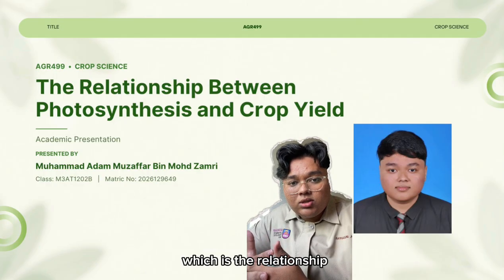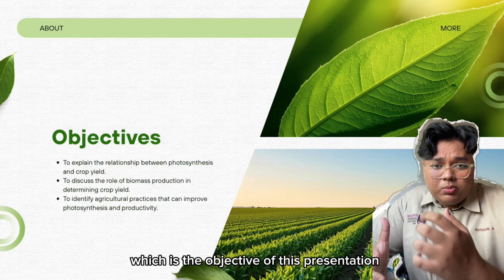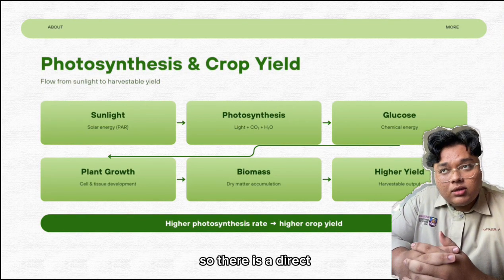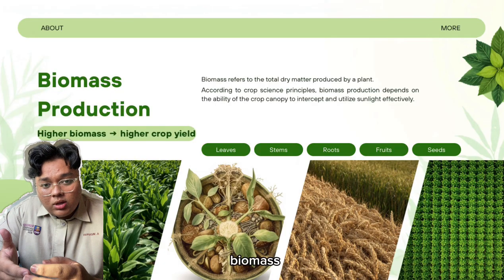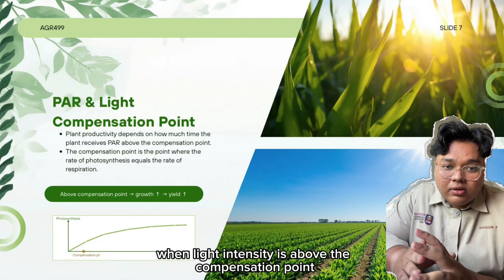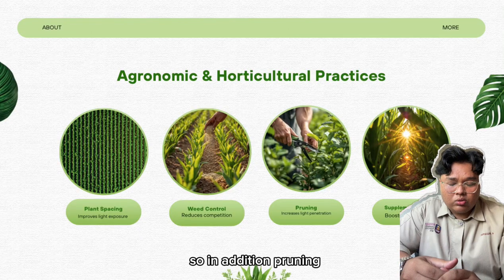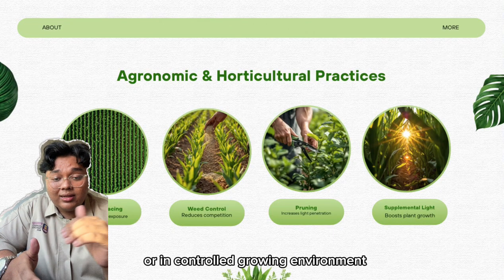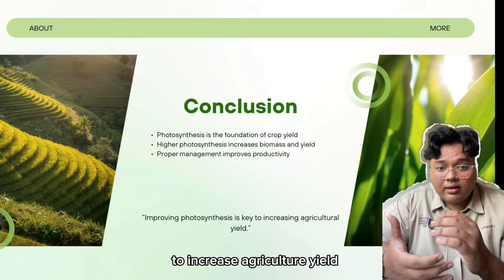The relationship between photosynthesis and yield (Video Presentation AGR499)